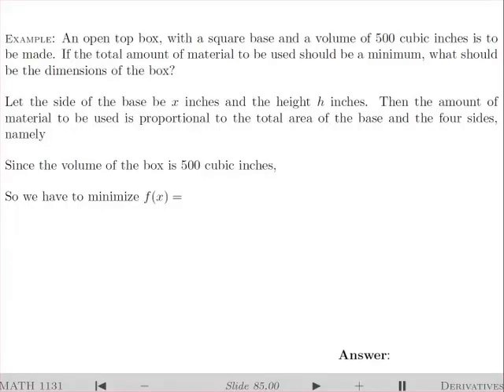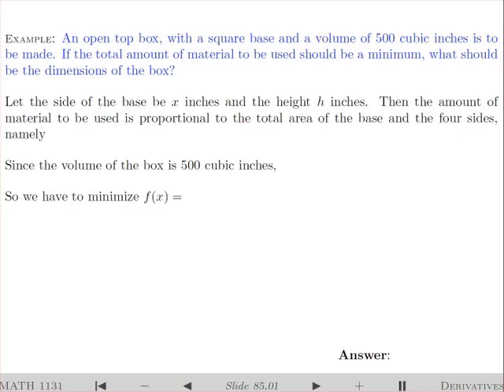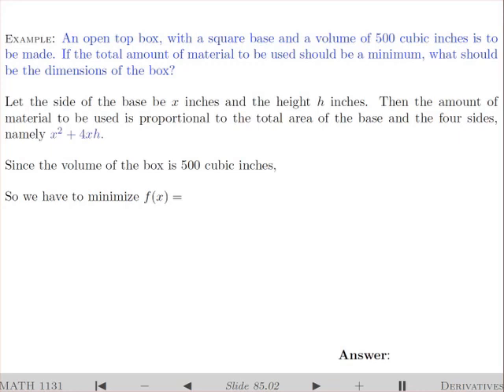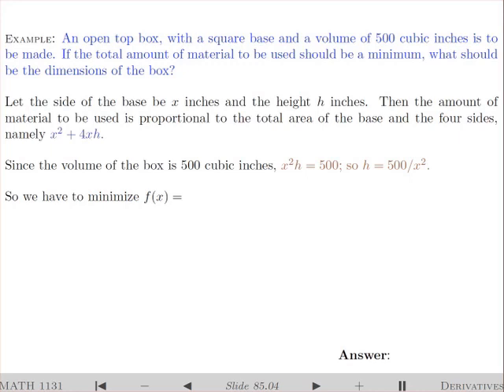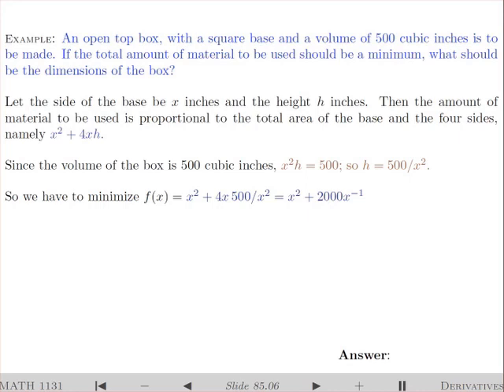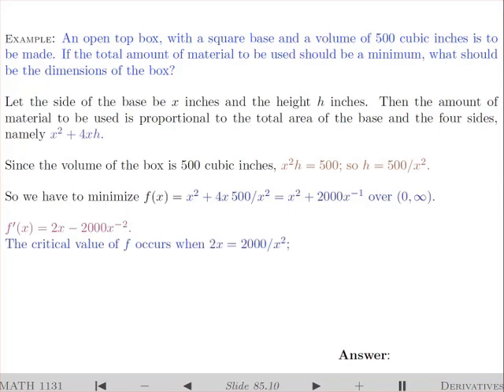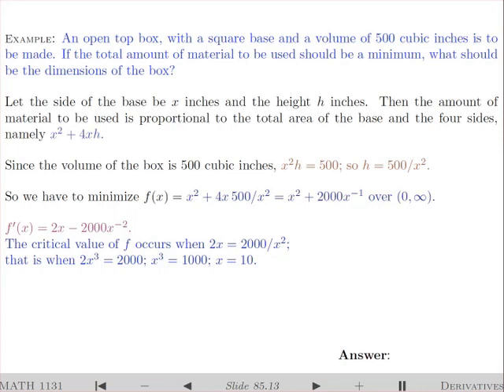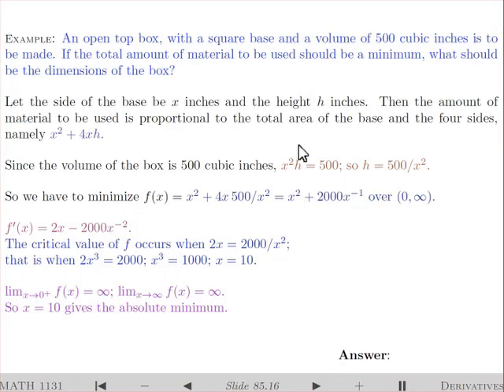13 06 D Absolute Extrema Applications Example 2